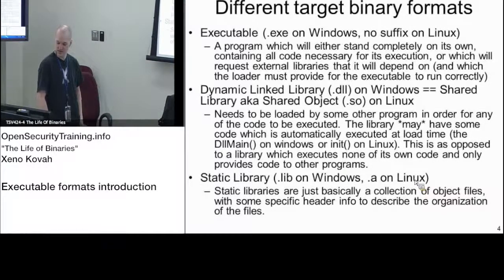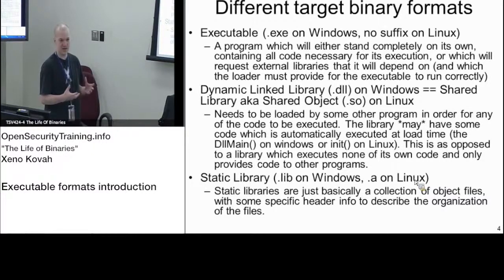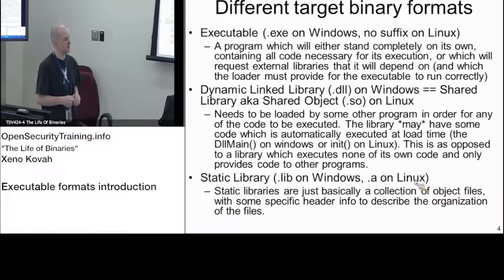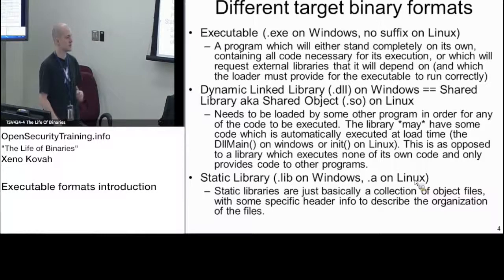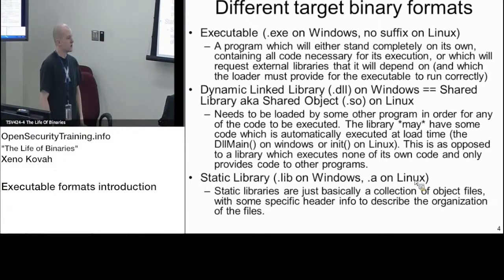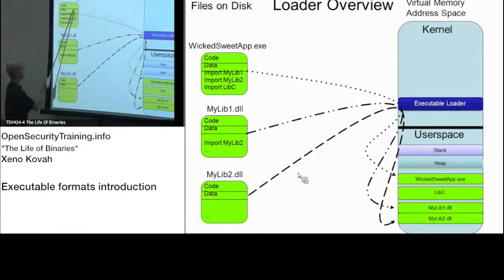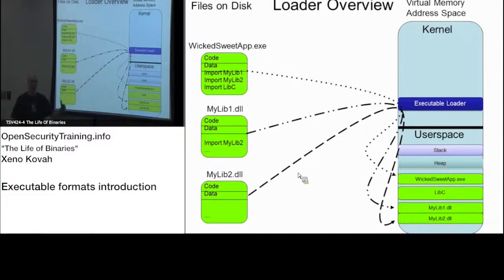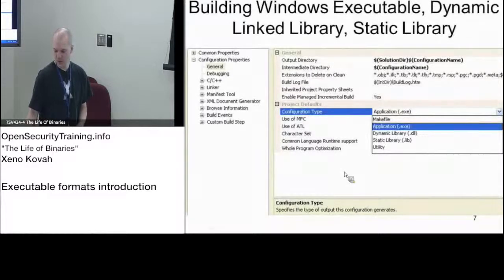2013 Day1P3 Life of Binaries: Executables Overview